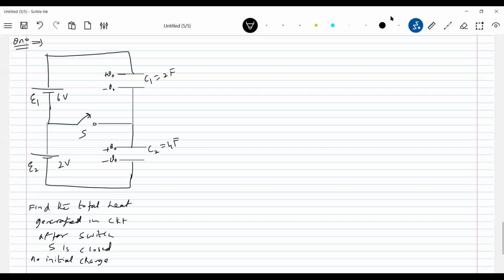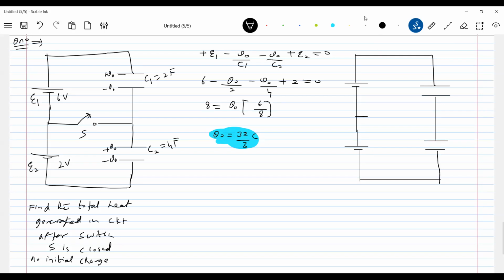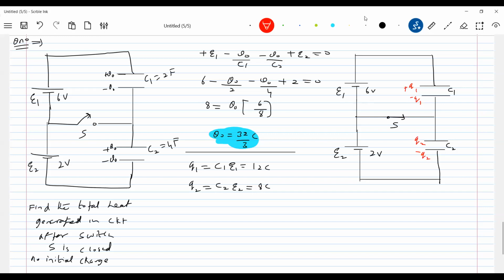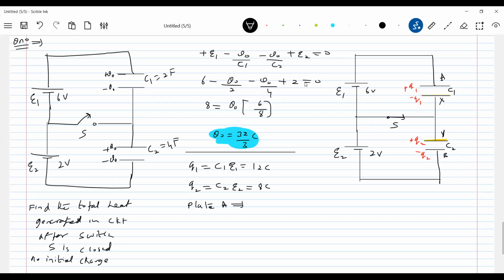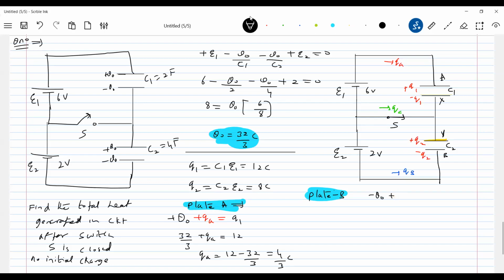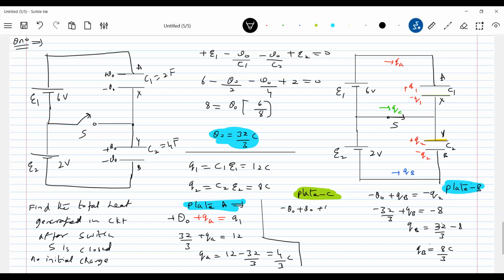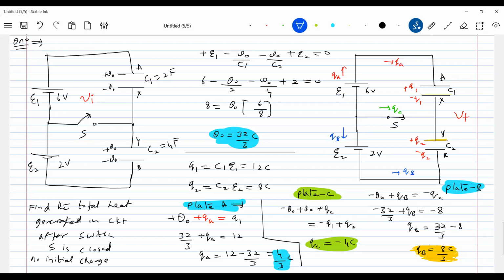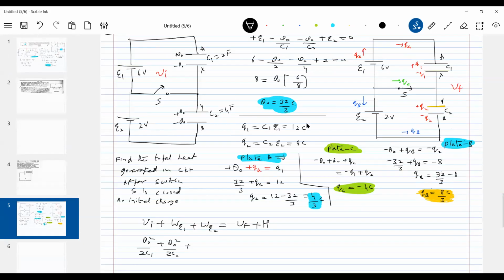22) Find the charge flown through the path 1, 2, 3 as shown in figure after closing switch S and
heat generated in the circuit. | Analysis of capacitor circuits | charge sharing and heat generated in capacitor circuit | Faculty --- G SRIDHAR REDDY SIR WORKING ---Sri Chaitanya-- Narayana IIT Academy , Hyderabad, BHARAT (India).    Experience--20yrs ; Mentored below 100 and 1000 JEE Advanced Ranks.